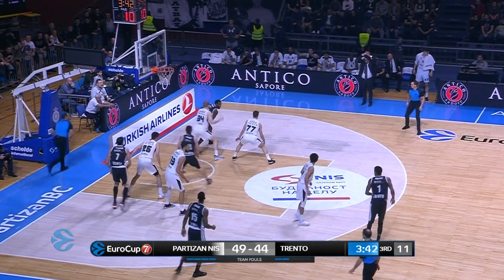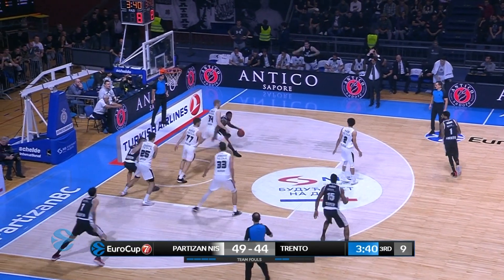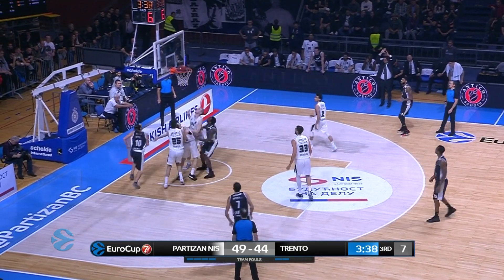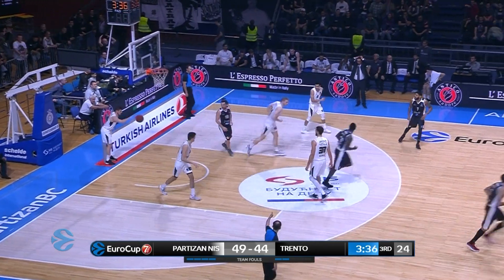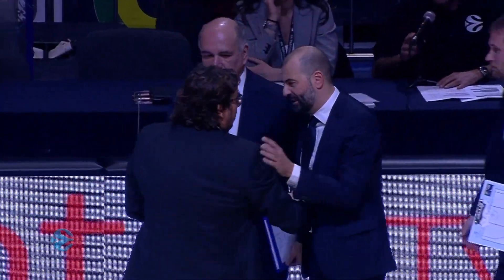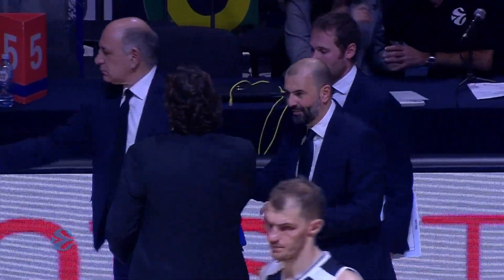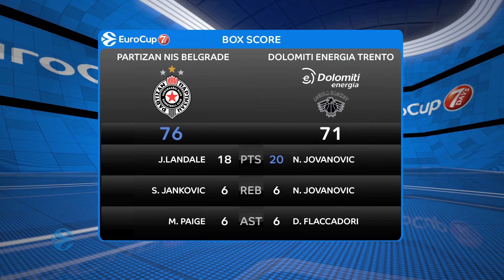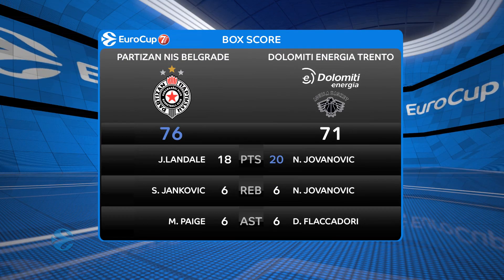Highlights: Partizan NIS Belgrade - Dolomiti Energia Trento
Partizan NIS Belgrade dominated early and held on late for a 76-71 victory over Dolomiti Energia Trento on Tuesday evening at Aleksandar Nikolic Hall.

Euroleague Basketball is a global leader in the sports and entertainment business, devoted to delivering superior European club leagues under a unique and innovative organizational model. Owned and managed by some of the most successful and historic clubs in the world, EB manages the continent's two premier men's basketball competitions, the Turkish Airlines EuroLeague and 7DAYS EuroCup, as well the sport's premier under-18 showcase, the Euroleague Basketball Adidas Next Generation Tournament. Euroleague Basketball competitions bring the elite of European basketball to all five continents with broadcasts in over 210 countries and territories, and to the entire sports community through its OTT platform EuroLeague TV. EB also organizes a series of community and educational programs. Its ground-breaking corporate social responsibility program One Team features 40 clubs that have already made a difference in the lives of more than 16,000 participants. Its Sports Business MBA trains future professionals in sports management.